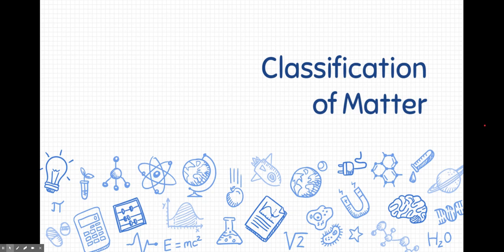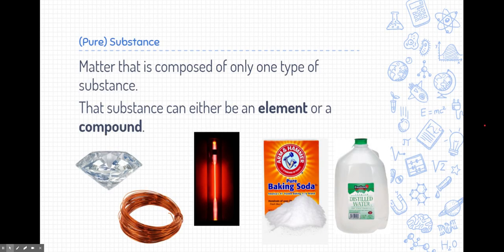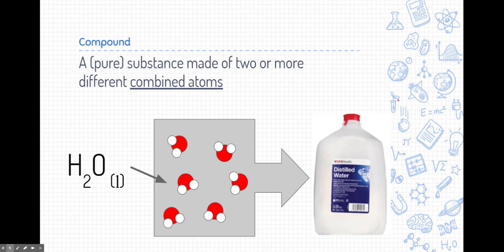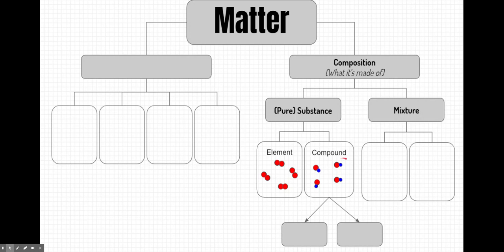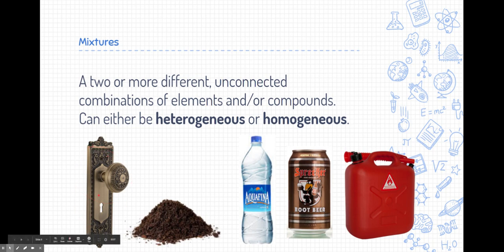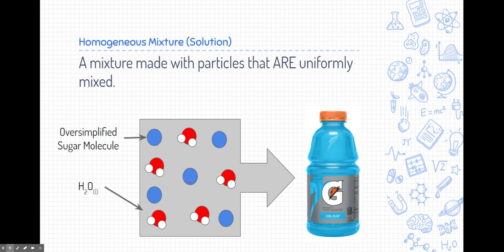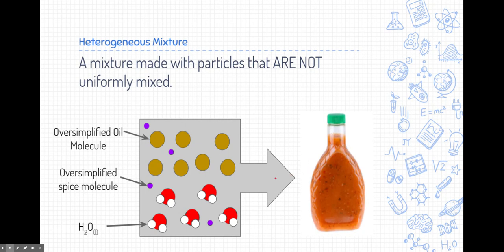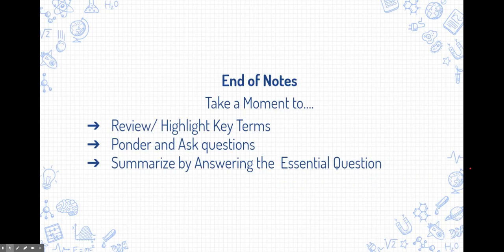Notes: Classifying Matter (Pure Substances and Mixtures)